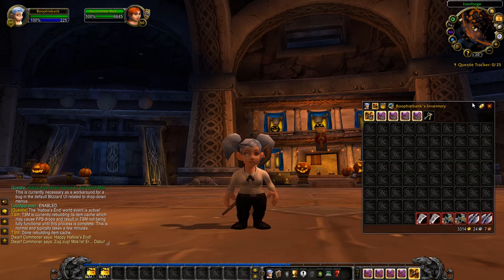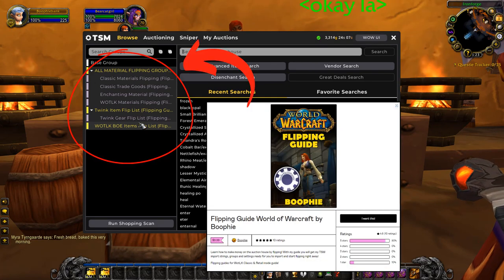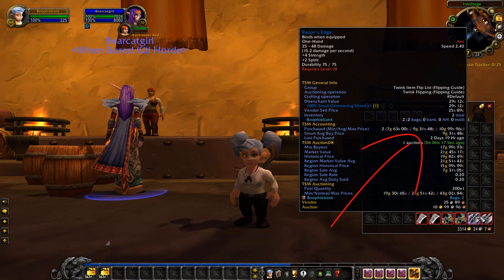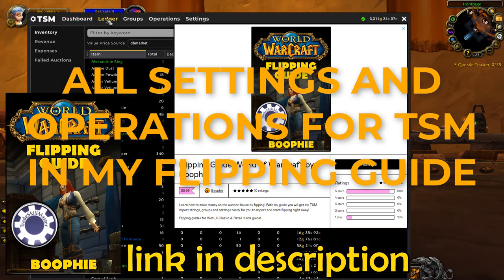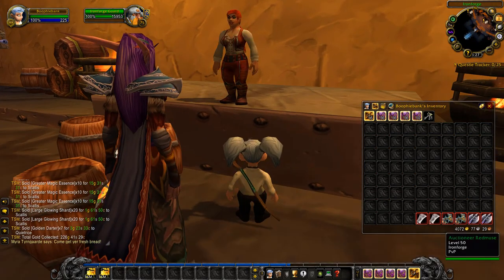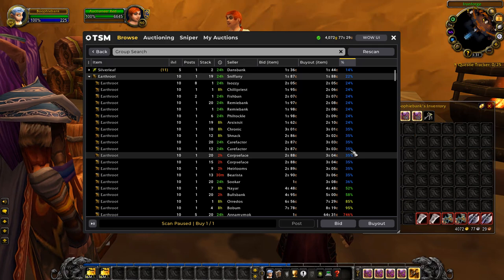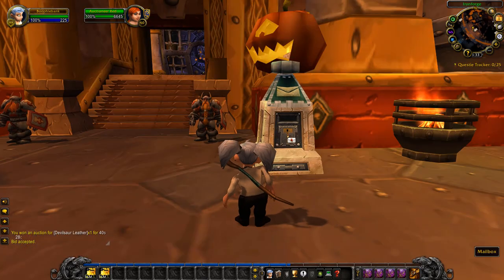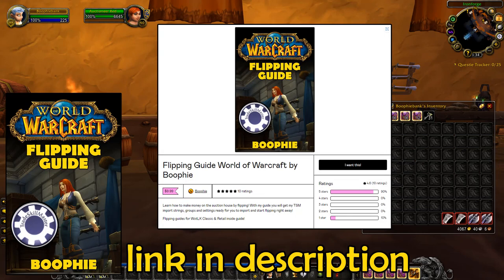How To Flip in WOTLK Classic (Best Gold Making Method in World of Warcraft)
In this video I'll be showing you How To Flip in WOTLK Classic (Best Gold Making Method in World of Warcraft)

Inside you will get everything you need to know about making gold in WotLK Classic, from the best gold making classes, professions, addons, farming spots, secret methods, and much more...